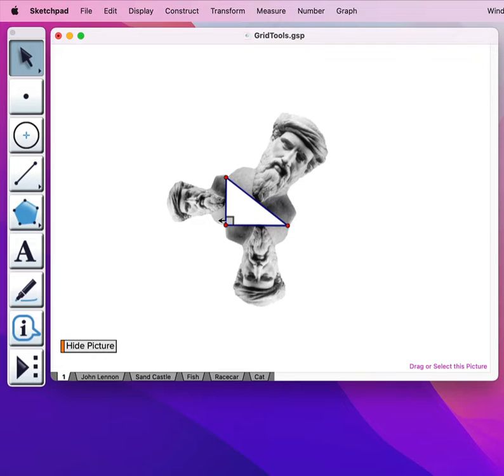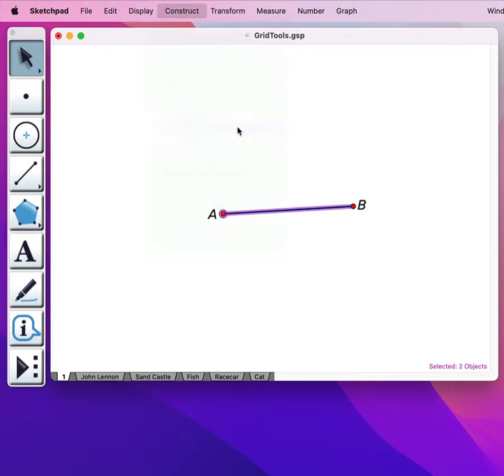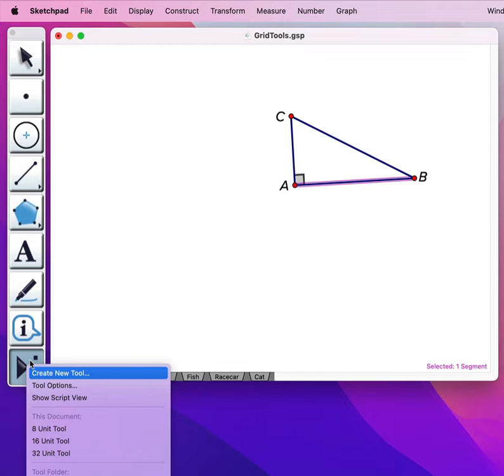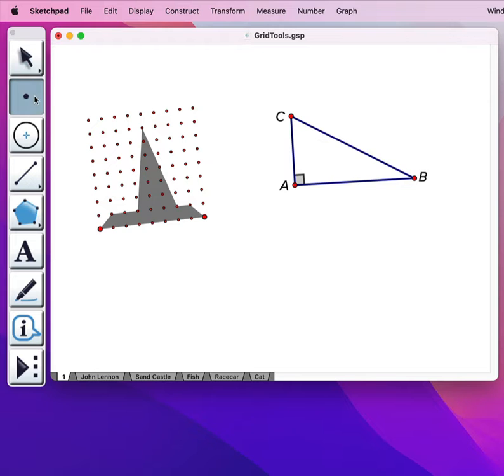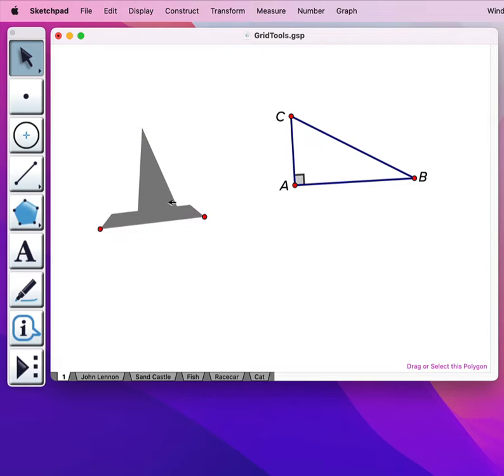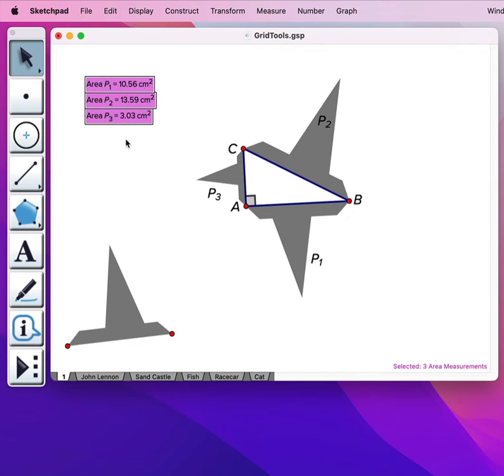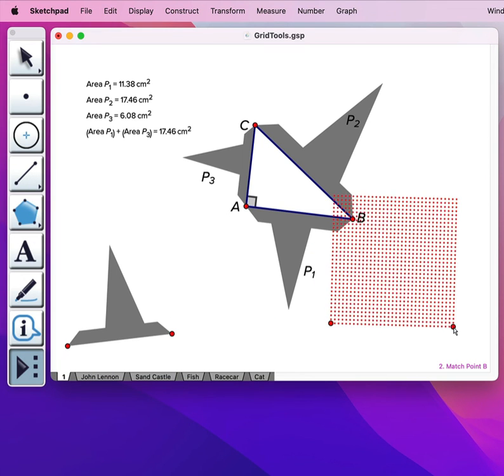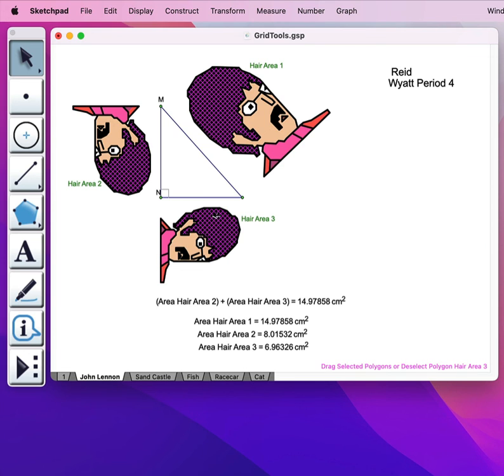Generalizing the Pythagorean Theorem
The Pythagorean Theorem can be visualized by erecting squares on the three sides of a right triangle. But what if shapes other than squares are used? Does the area relationship that applies to squares also hold for these other shapes? This video demonstrates how to create a custom tool with The Geometer's Sketchpad to explore this generalization of the Pythagorean Theorem.

To read about this approach and download the accompanying Sketchpad file, visit Sine of the Times